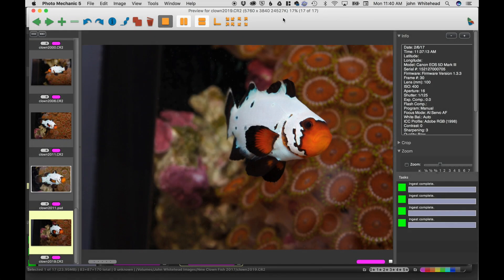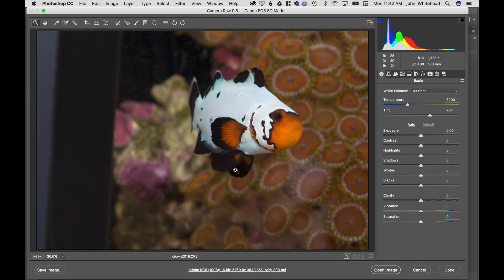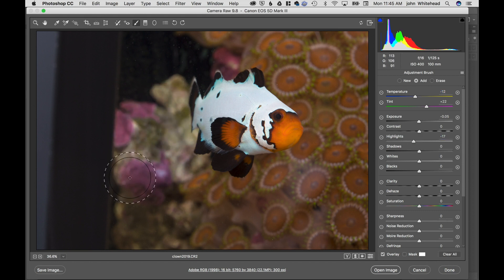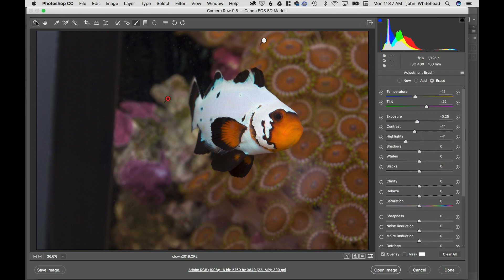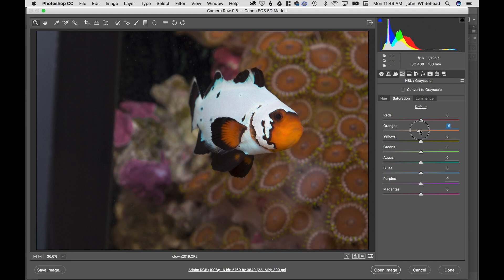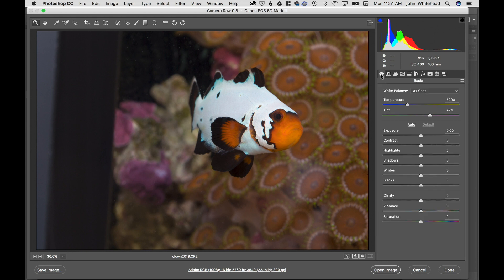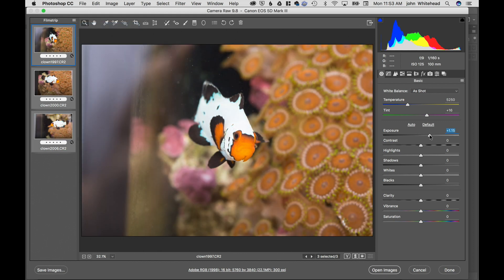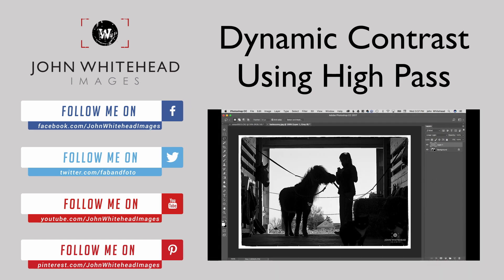Adobe Photoshop CC 2017 Lesson 12 Adobe Camera Raw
How to use Adobe Camera Raw in Adobe Photoshop CC 2017.